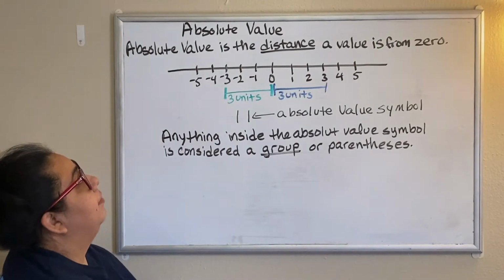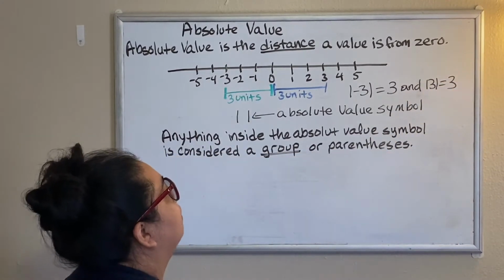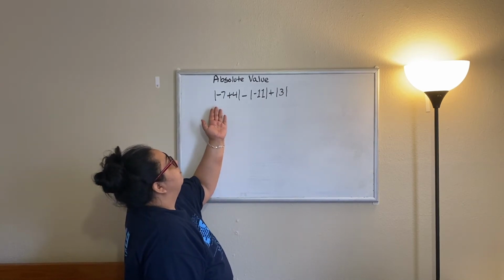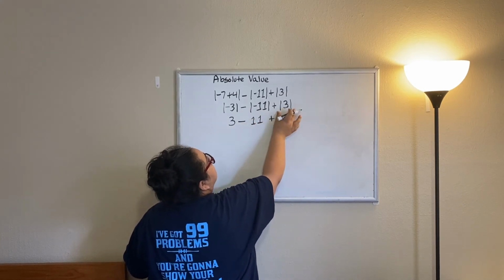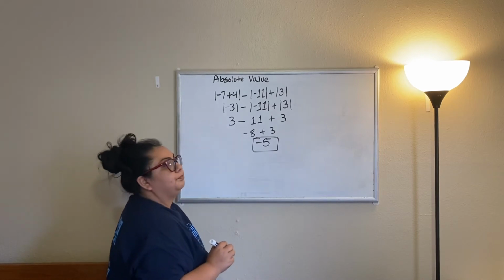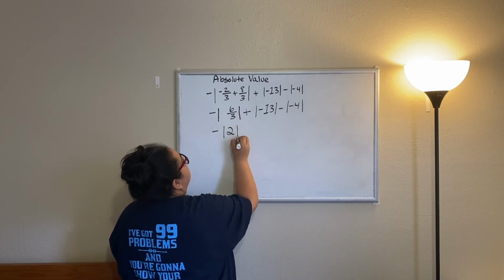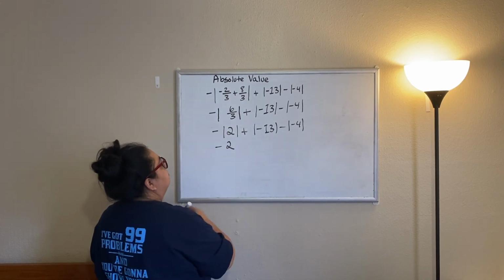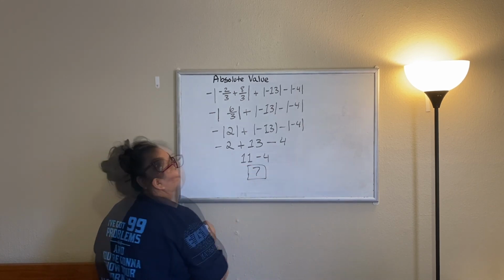Absolute Value Pre AP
This video covers Absolute Value for Algebra II Pre AP including two examples.